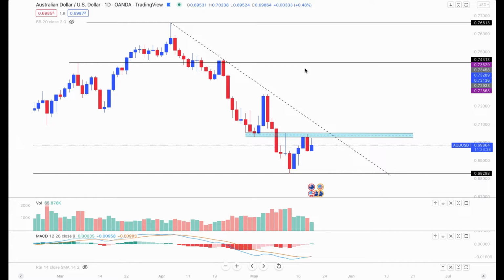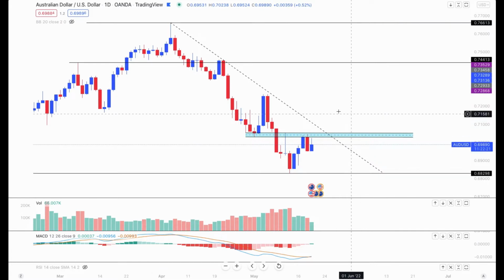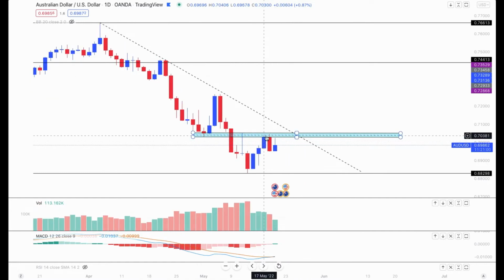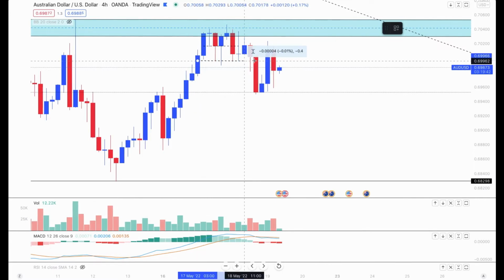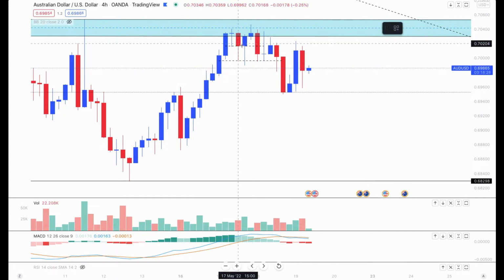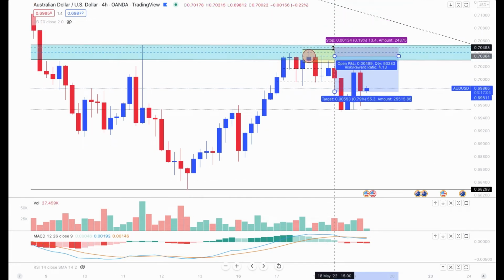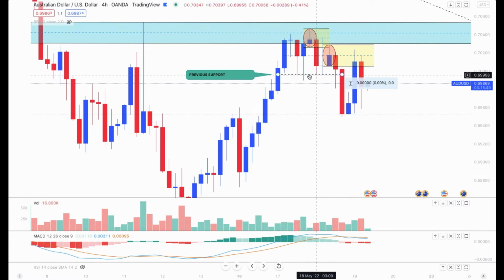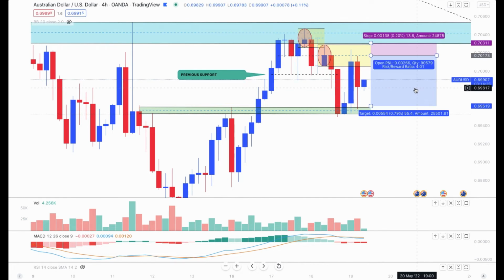AUD/USD Order Blocks Are All Over The Charts Today - Trade With Volume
Hi Traders,

AUD/USD Order Blocks Are All Over The Charts Today -  Remember to Trade With Volume.

Today we are going through AUD/USD to see how we were able to spot this awesome Order block in the 4-hour Time frame.

On the daily chart, we see that the price came up and bounced nicely off of the resistance zone above.

I have highlighted the resistance zone in blue.

This highlighted zone is also a liquidity zone. The reason is, that price comes up to collect orders before moving back down again.

Once we were sure that the price was bouncing off of resistance, we flipped to the 4 – Hour chart and began looking for our order block.

I have highlighted our order block area in yellow.

We can see that the price moved down rather impulsively and closed below previous support.
This move downwards was accompanied by strong bearish volume.

Now we were waiting for a retrace with lower volume.

We see that price came back up exactly into this region and triggered our entry.

Our risk to reward was 1 / 4. Target was wicked into nicely.
Our target was previous price structure.

Trade safe out there!

FSP